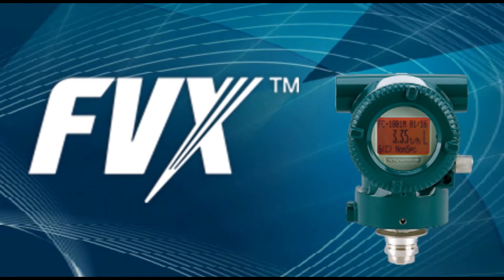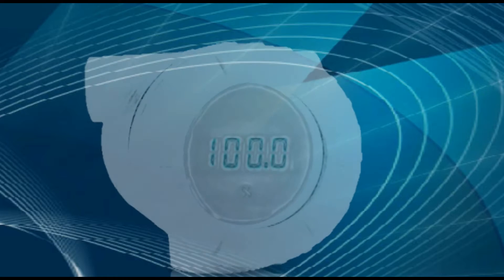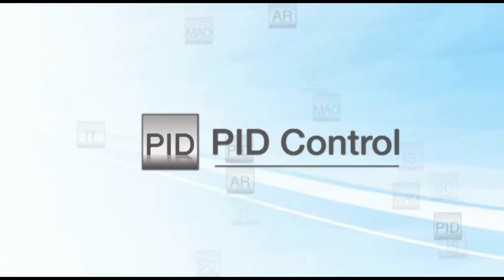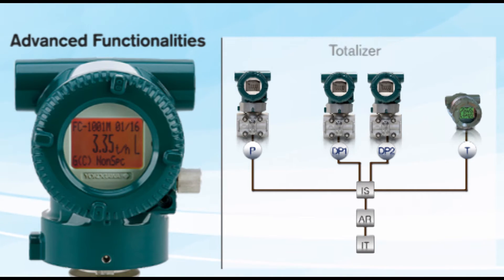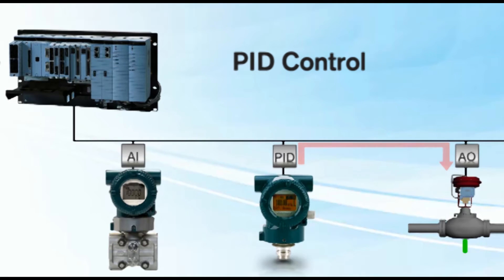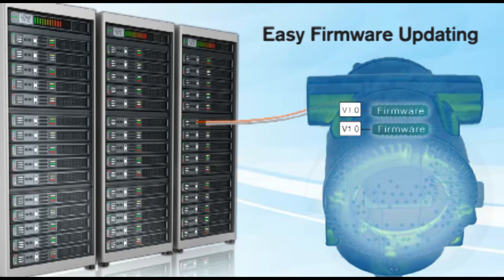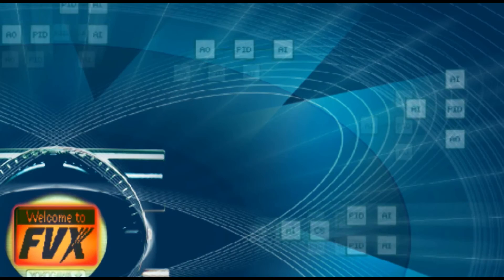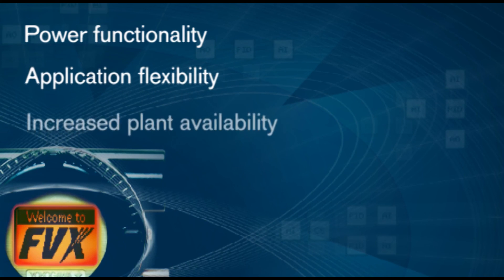Field Mount Indicators: FVX110 Fieldbus Segment Indicator: Additional Function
FVX offers a complete suite of FOUNDATION™ Fieldbus compliant function blocks such as Multiple Analog Output (MAO), Arithmetic (AR), Input Selector (IS), Signal Characterizer (SC), Integrator (IT) and PID. It also offers Link Master (Back-up LAS) and online software download functionality as standard features.